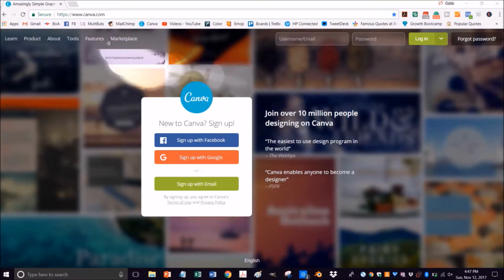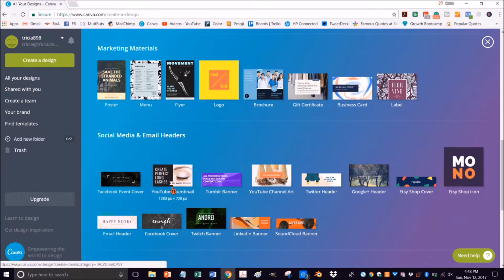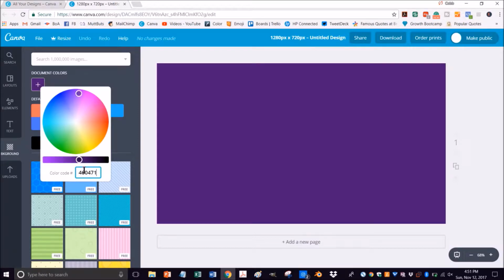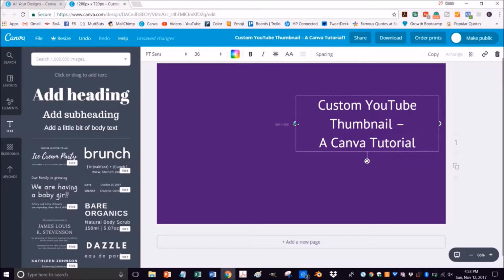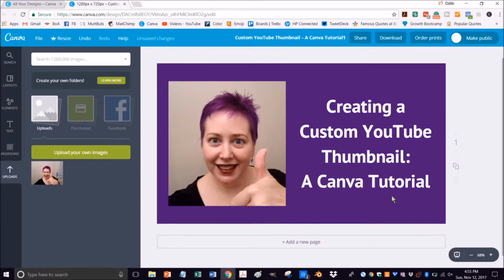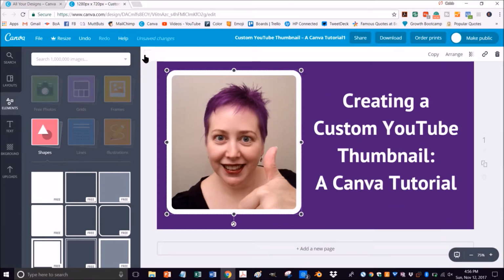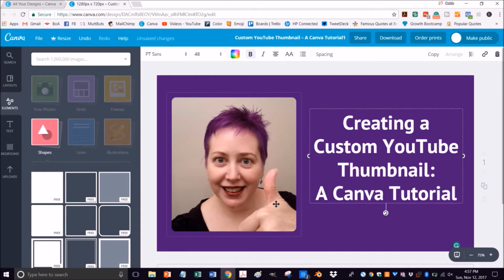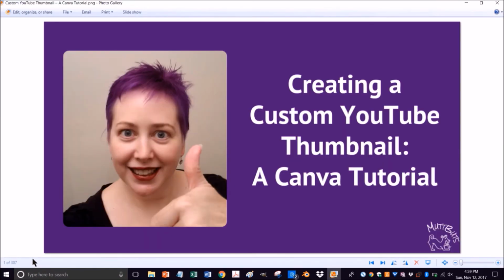Canva Tutorial Video - How to Make a Custom YouTube Thumbnail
Your YouTube videos should have a custom thumbnail to increase views. This is a full Canva Tutorial Video on How to Make a Custom Youtube Thumbnail.

Why – Bring attention and get more views!

Login to Canva.com (create a FREE account).
Create a new image with dimensions 1280 pixels x 720 Pixels.
Change your background color (Use your brand colors).
Add your title - You can add something eye-catching also!
Add an element with rounded edges around the image.
Download your image.